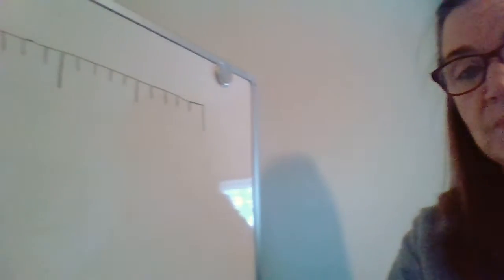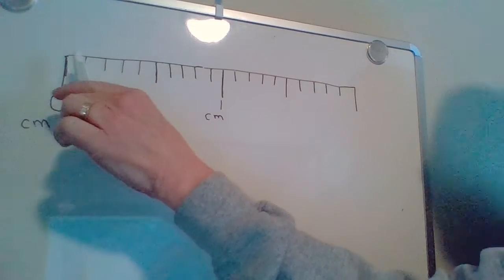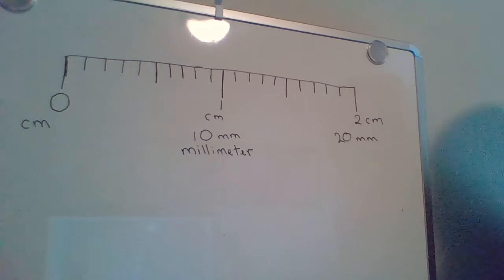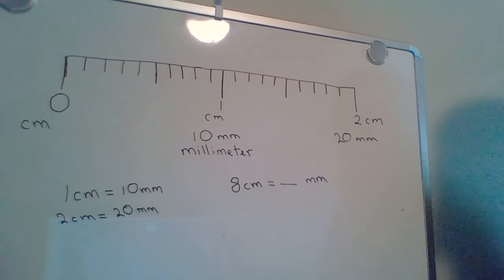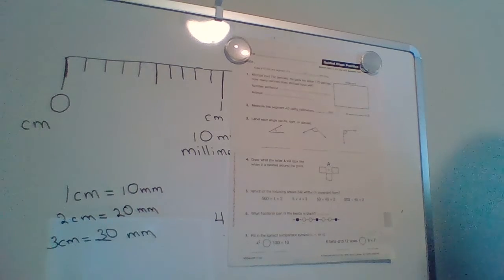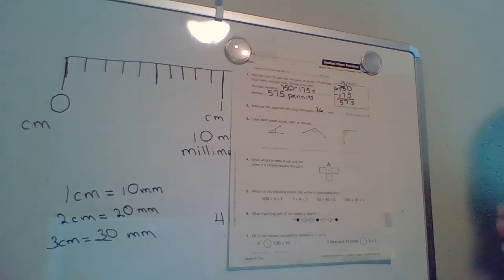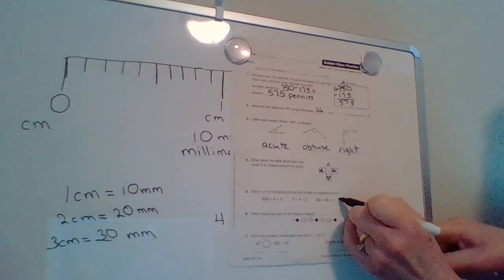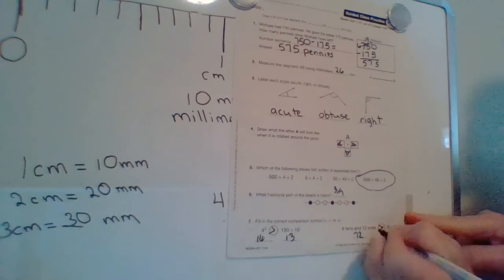Untitled: May 5, 2020 1:30 PM